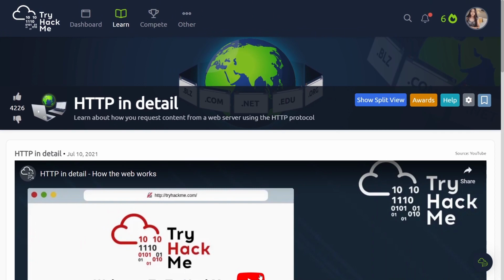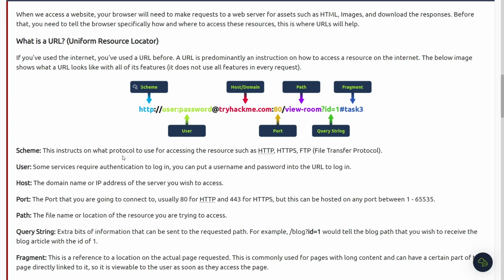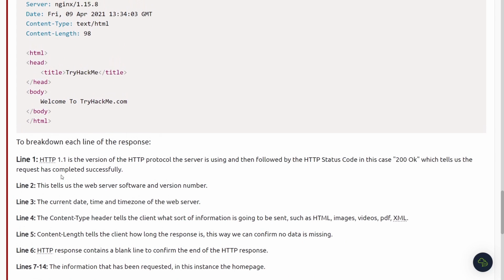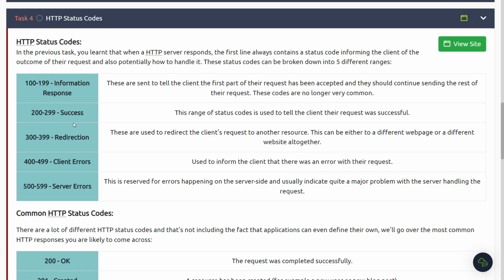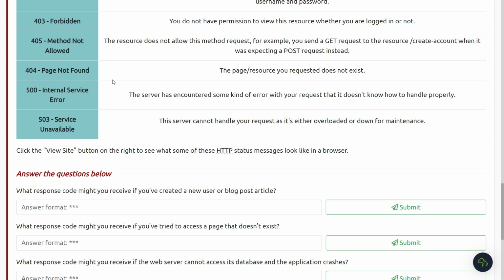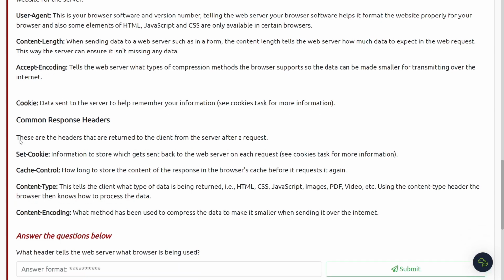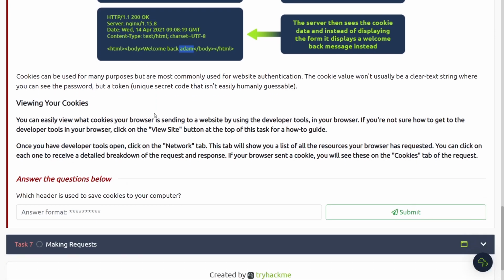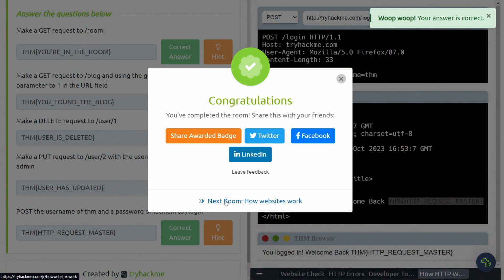2023 TryHackMe Walkthrough in Pre-Security 02 - HTTP in Detail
/* About this learning path - Pre-security */
This learning path will teach you the pre-requisite technical knowledge to get started in cyber security. To attack or defend any technology, you have to first learn how this technology works.

The Pre-Security learning path is a beginner friendly and fun way to learn the basics. Your cyber security learning journey starts here!

** No Prior Knowledge **
You need no prerequisite to start this pathway! Just enthusiasm and excitement to learn!
/** URL **/
/** timestamps **/
00:00:00 Task 1 What's HTTP(S)
00:04:06 Task 2 Requests And Responses
00:19:06 Task 3 HTTP Methods
00:22:08 Task 4 HTTP Status Codes
00:34:16 Task 5 Headers
00:40:49 Task 6 Cookies
00:47:10 Task 7 Making Requests